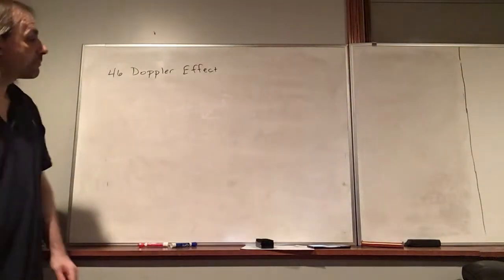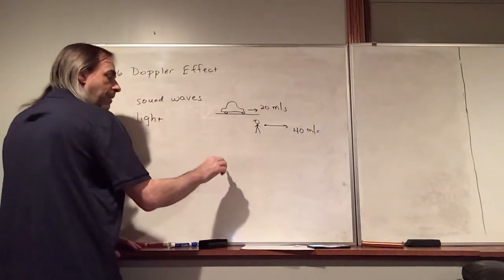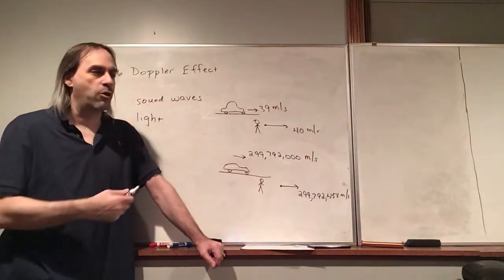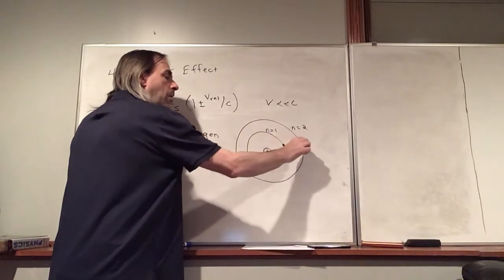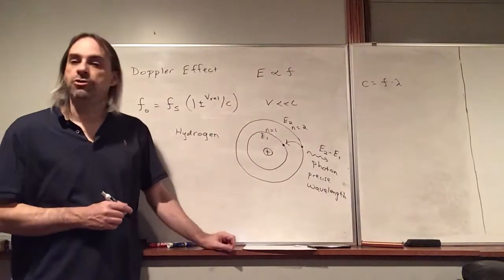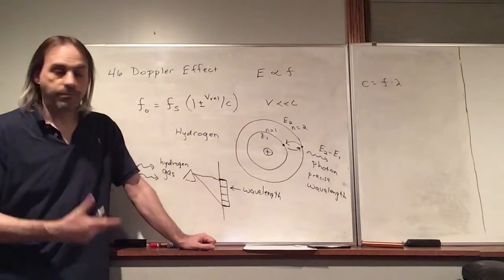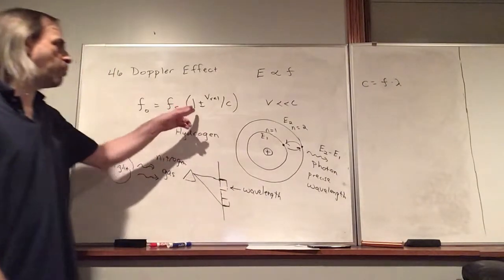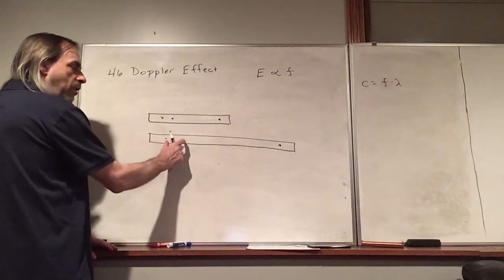46 Doppler Effect